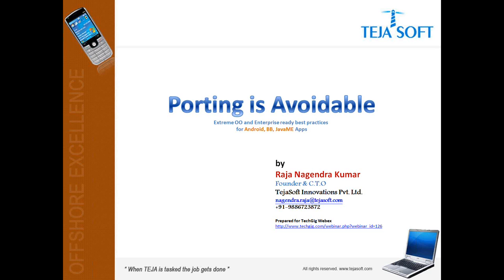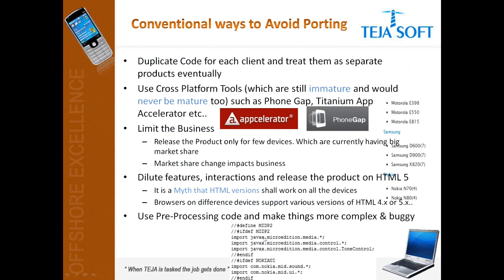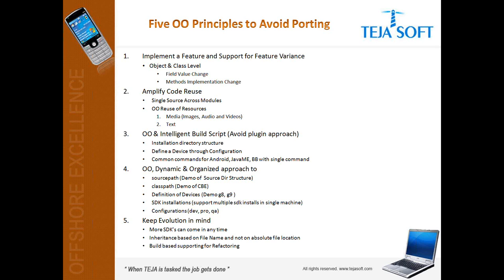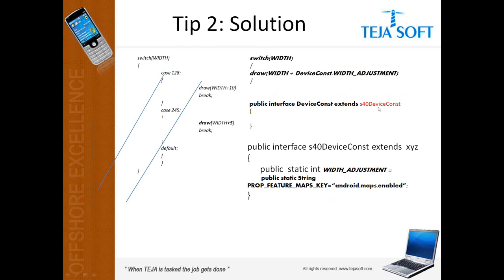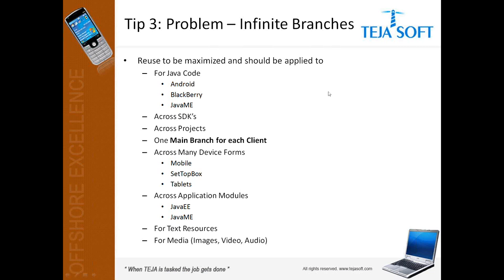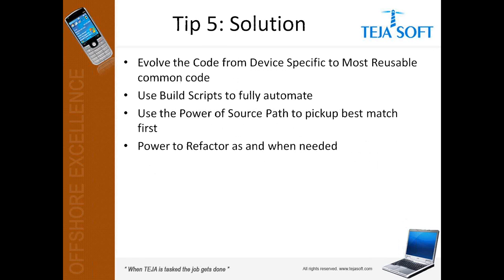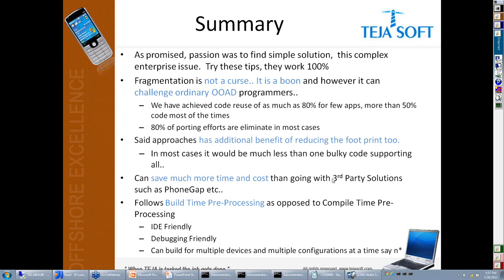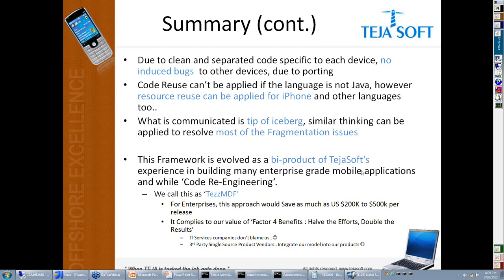Porting is Avoidable - Extreme OO and Enterprise ready best practices for Android, BB, JavaME Apps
This webinar will focus talk about top 5 issues and shall show them OOAD solutions, taking an example of Android, JavaME and Back End as JavaEE. This is indented to mid level developers to follow similar approach in their day to day needs of code duplications or porting needs.

In this webinar, you will understand these concepts:

What are Developers' Challenges to deliver portable code (Top 5 Issues?)
What are Organizations ongoing challenges due to porting approach
What are the available technology options & it's pitfalls
How to overcome porting needs with Extreme OOAD (Solution realized for the Top 5 issues)
Practical demo of the solution

The approach discussed in this webinar talks about how Extreme OOAD as applied not only to code but also to the resources (images and text) can do away with total porting efforts, reduces testing needs and can improve code reuse as much as 80% across the applications. It also saves as much as 200k of revenues for each release for enterprises.